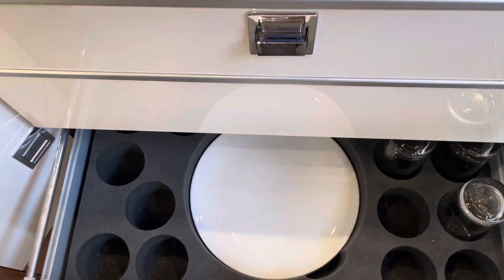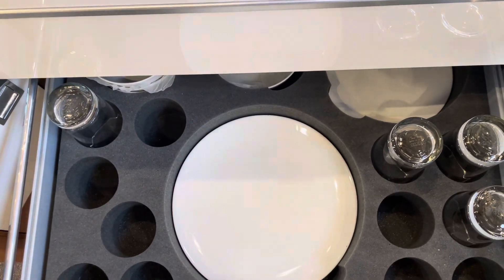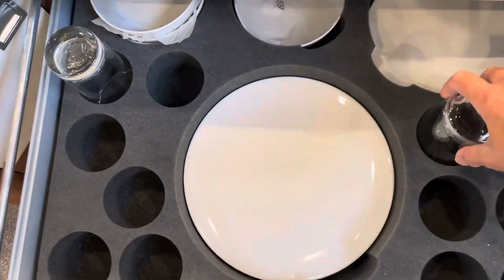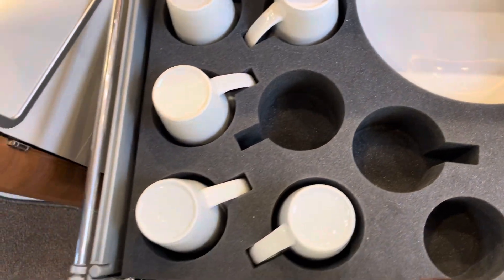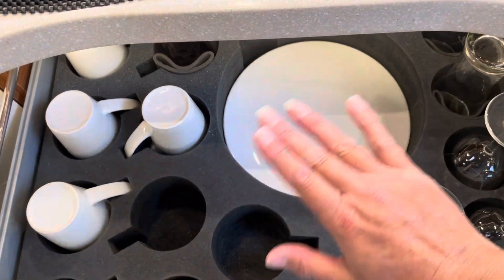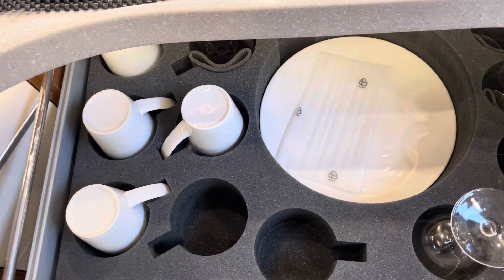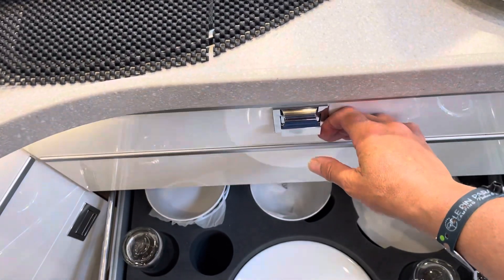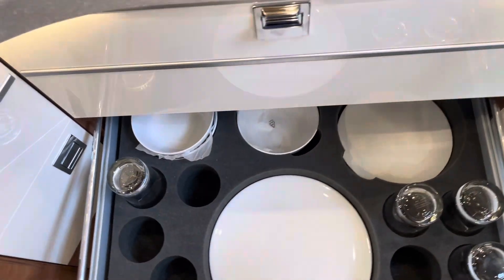EasycrockeryMotorhome travelblogger caravanninguk caravantips instatravel caravanningukcommunity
Great way to store crockery avoiding breakages when on the move